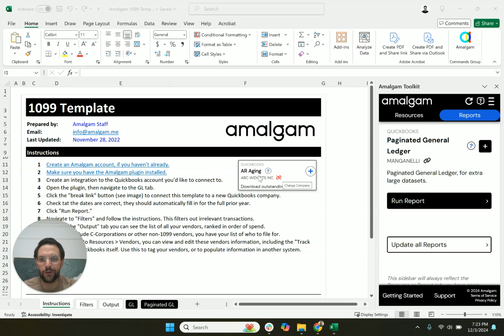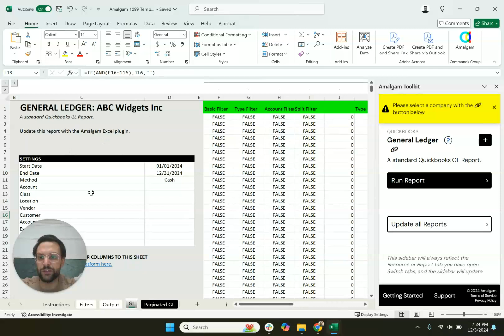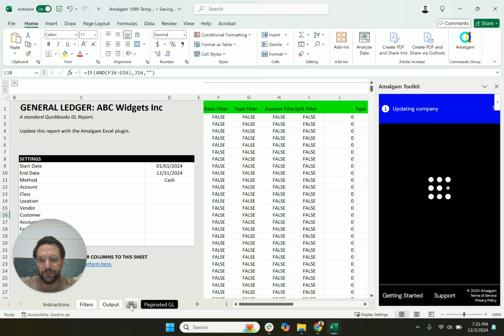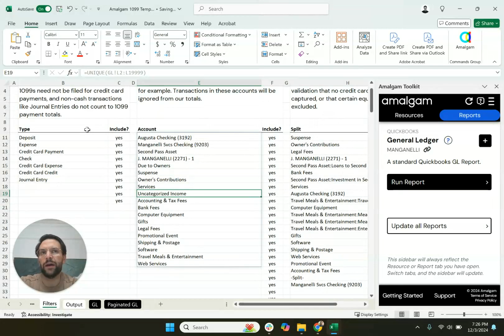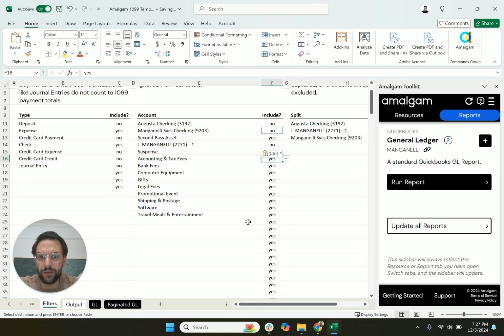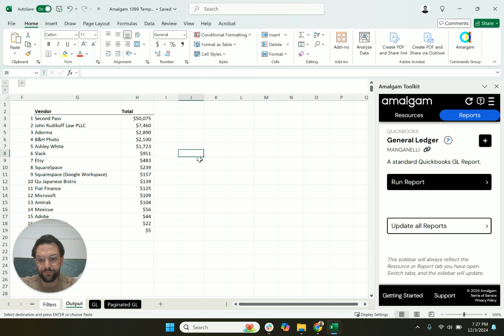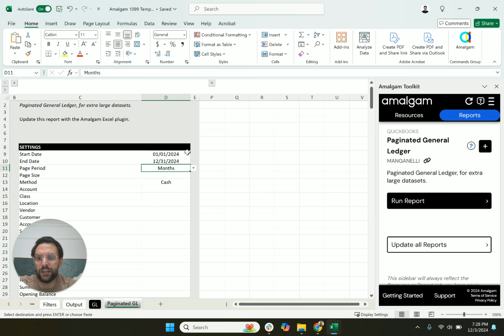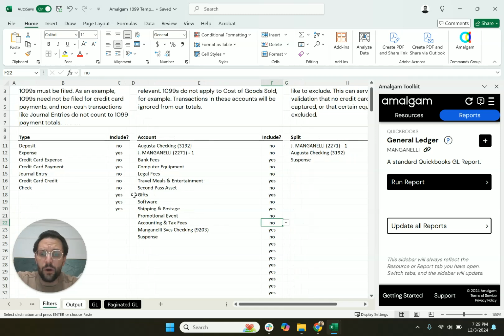Template: 1099 Preparation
Streamline your 1099 filing process with this helpful template designed for accountants and business owners. Whether you're preparing for year-end filing or ensuring you have all the W-9s in place, this tool simplifies data collection, filtering, and generating a clear list of vendors who require 1099 forms. Learn how to easily customize the template to match your general ledger, filter out unnecessary transactions, and handle large data sets without errors. Perfect for anyone dealing with the stress of 1099 compliance.